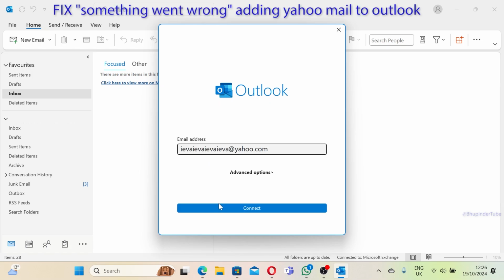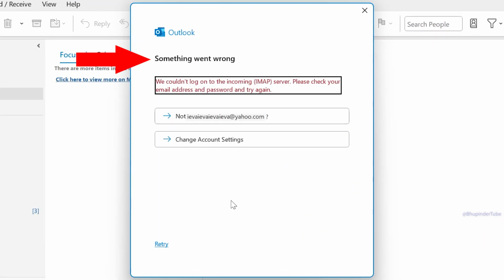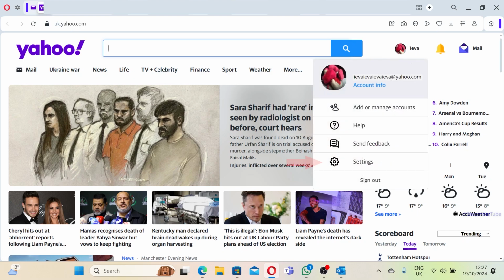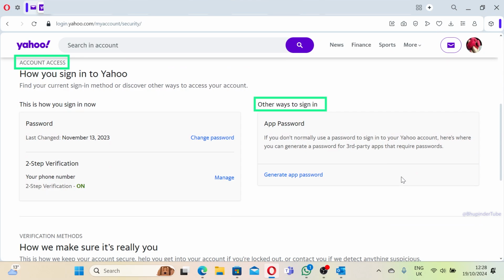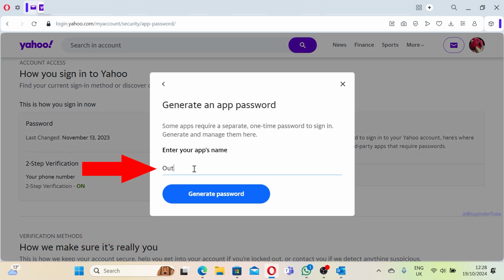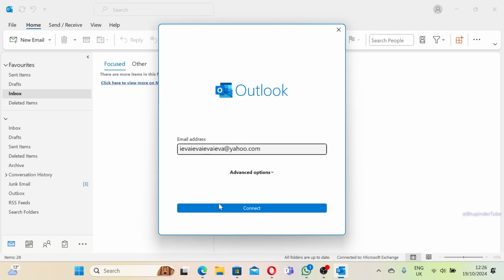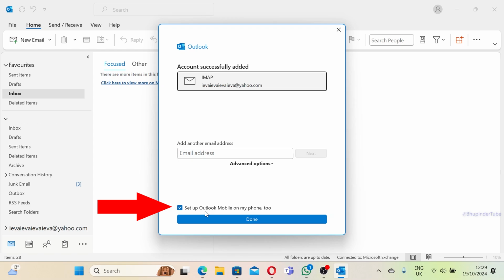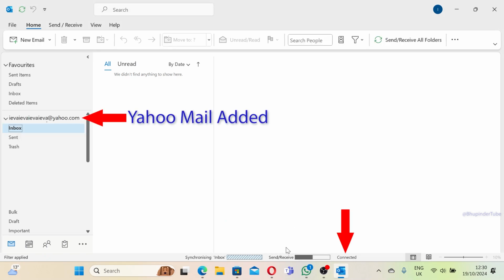something went wrong adding yahoo mail to outlook - FIX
🛠️ If you try to add Yahoo Mail to your Outlook, you'll probably would get the following error "something went wrong", without much explanation. Watch this quick video to learn how to fix this error & add your Yahoo Mail to Outlook.

The full error is "We couldn't log on to the incoming (IMAP) server.

To FIX "something went wrong" adding yahoo mail to outlook. Go to Yahoo Mail on any browser. And finally you could add Yahoo Mail.